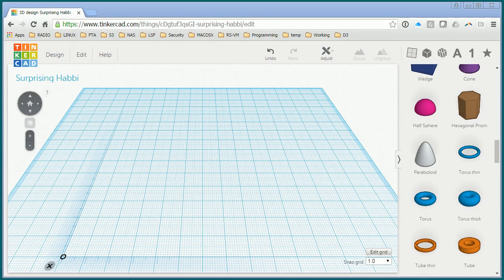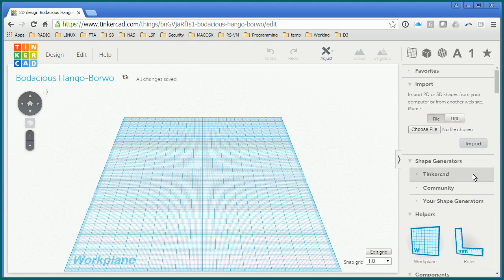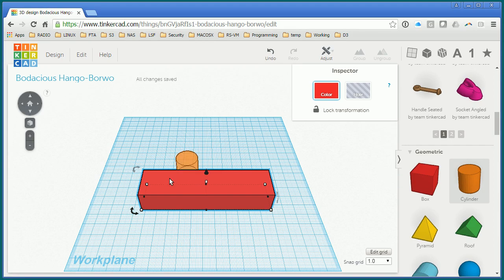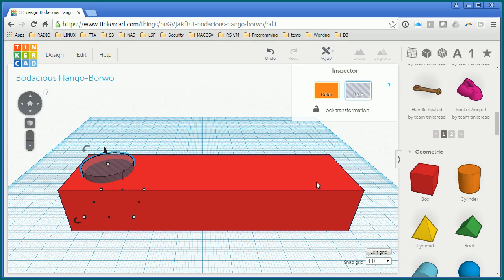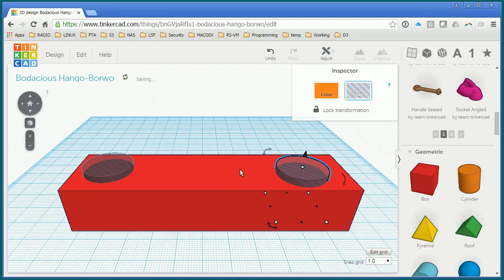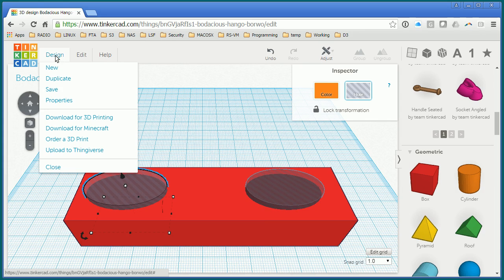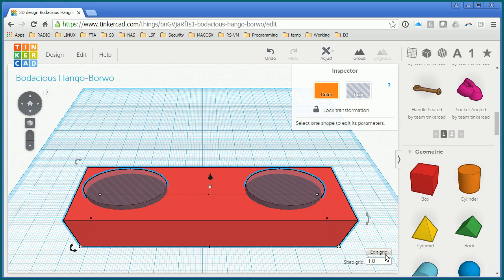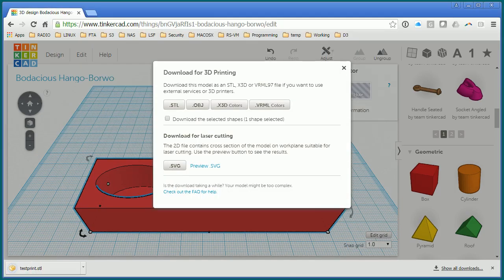Design A 3D Object in TinkerCad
Short video showing how to use primitives to build and cut shapes.